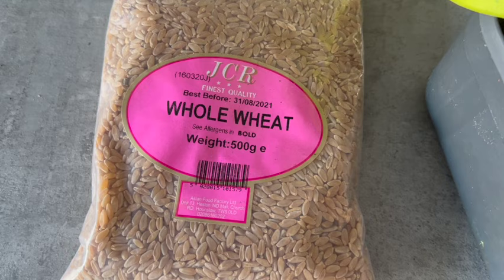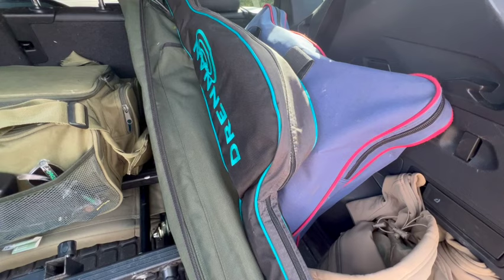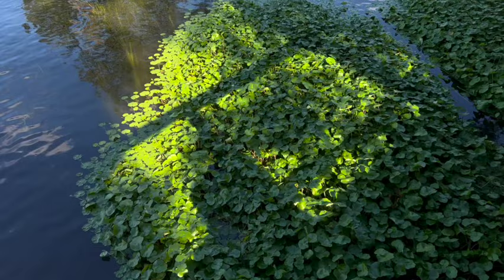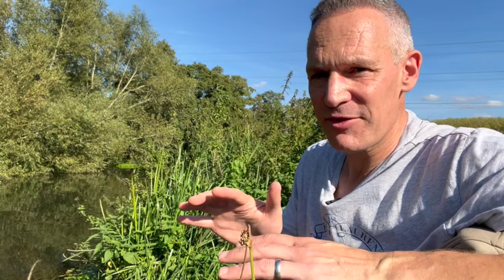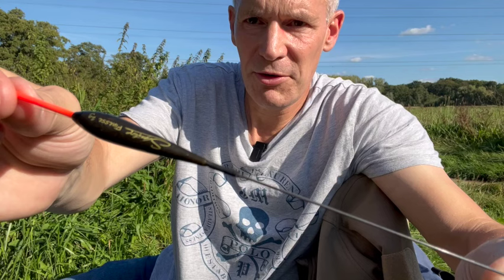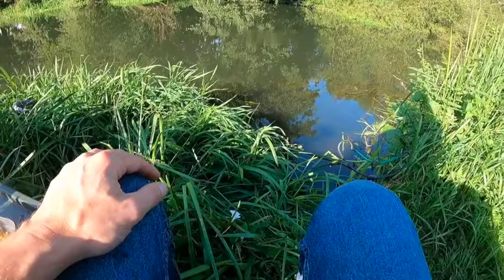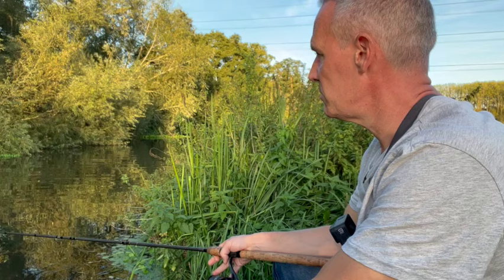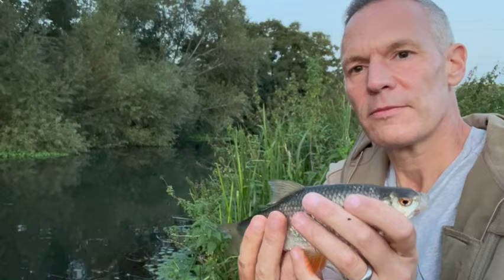River bolo float fishing with stewed wheat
I recall a classic fishing bait - stewed wheat - while showing you how to prepare it and then proving it's still effective as ever, with a quick session on my local river Wey. I fish bolo float in a deep swim and catch roach, dace and even a surprise perch. One of the last warm afternoons of the year and then a nice final hour's fishing before dark.